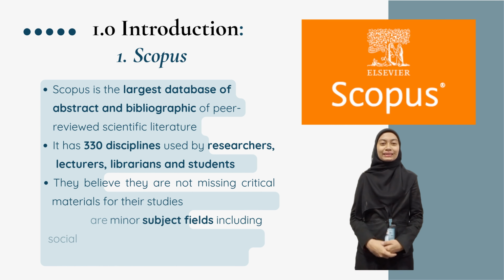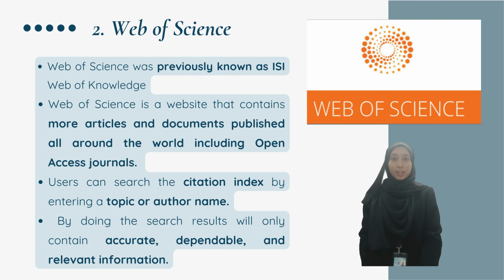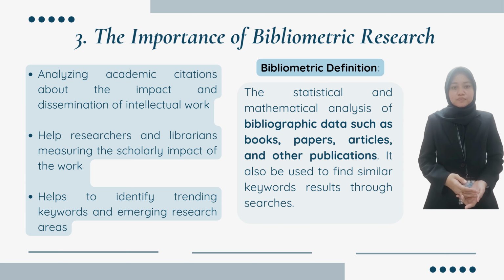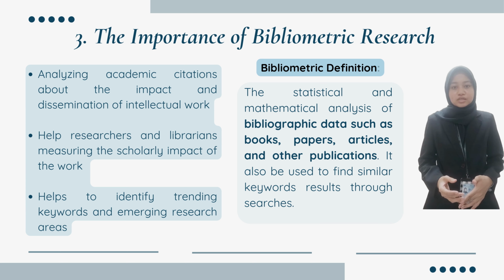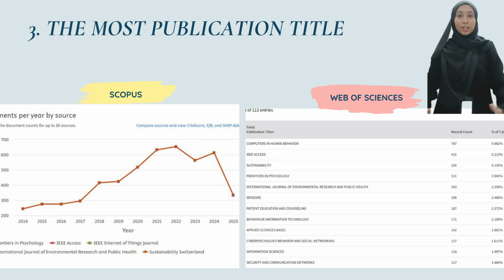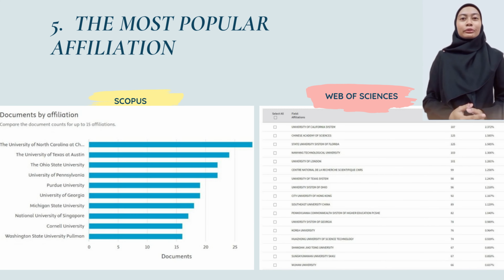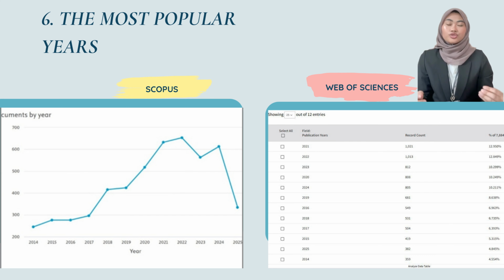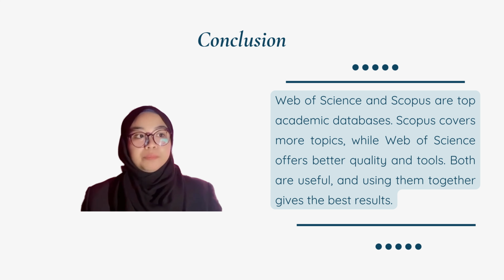IMD236 (GROUP 3) - Bibliometric Research